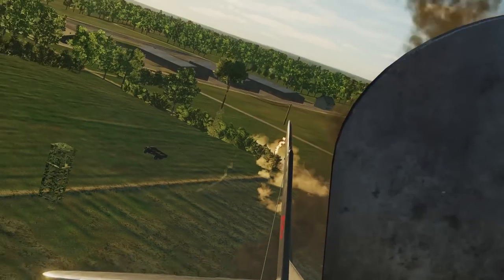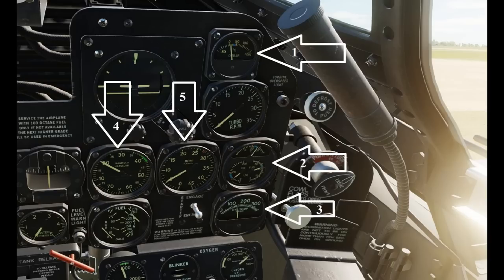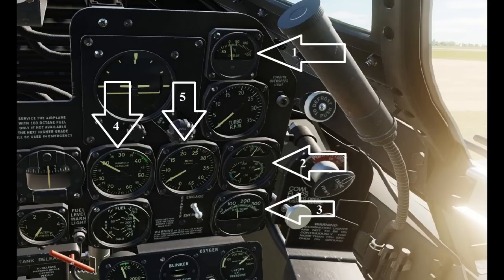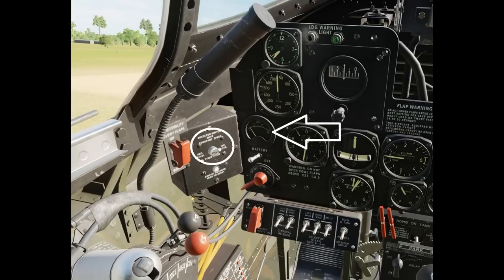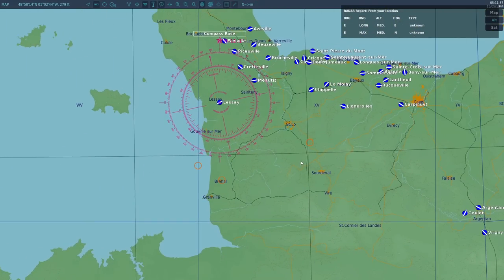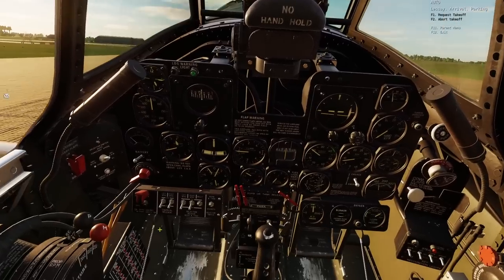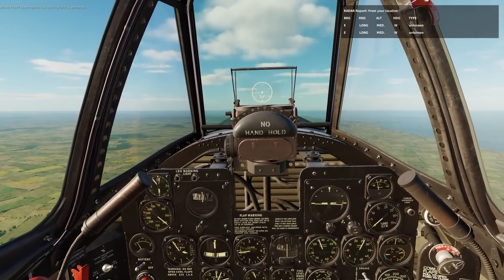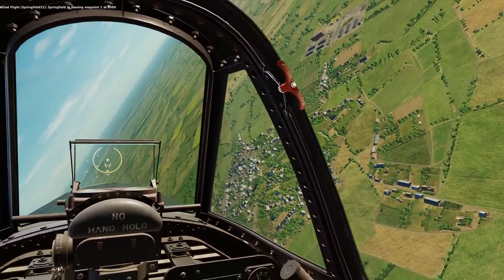P-47 Damage Control, Dogfighting and Ground Pounding DCS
Let's talk about managing damage in the Thunderbolt IRL and within the DCS simulation. Oil leaks, runaway prop, generator failures, fuel pressure drops and more. If you manage this stuff properly, you Thunderbolt will keep you safe and get you home!

I'll also destroy the German Head Quarters with bombs and strafing, and fight a 109K.

Clarification on turn performance. I thought I explained this in the video, but apparently not well enough. The 109K will out turn the P-47D-40. However it won't do it by much and I beat it in this case by stacking all the variables in my favor. I do this all the time. First, this was later in the mission so I was pretty light and with no external loads. Second I was at 10 degrees flaps, which by itself puts my stall speed below the 109K's if his flaps are up, which they were. Thus I can pull a higher G load down at these low speeds without stalling. That's why his plane is wing wobbling and mine at the same speed and turn rate isn't. Third, his engine is hot from all that climbing, mine was rested and thus able to go around the turn at full War Emergency power, thus my sustained rate was better than his at that point in the fight. It's NOT that DCS is wrong, it isn't and it's not that the 47 has better turn performance, it doesn't. It's the fact that the K-4 is one of the worst turning 109s, and I stacked the variables in my favor here. I hope that explains this.

Poll, we had 958 votes! 52% of you thought it was a human and 48% voting thought that the enemy pilot was AI. That's darn close! The truth is, it was an AI pilot. I didn't know that myself until I went into Tacview for the post flight. DCS AI has become quite realistic. Very often I can't tell which is which when on a server that has both types of enemies.